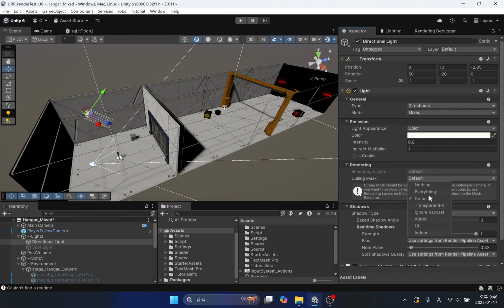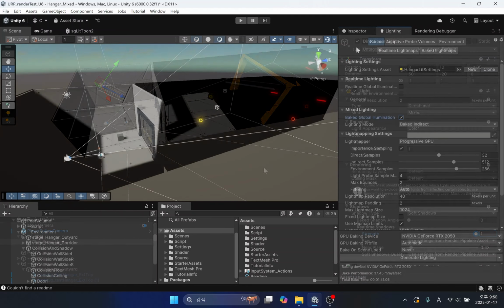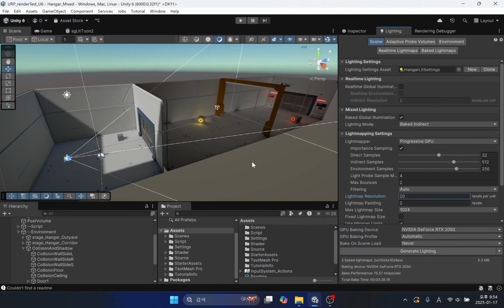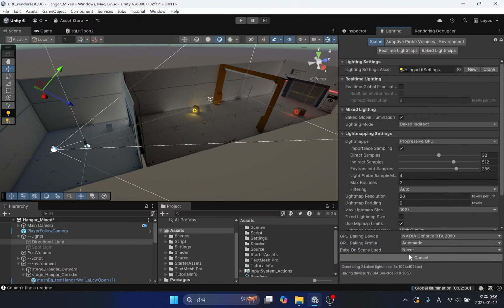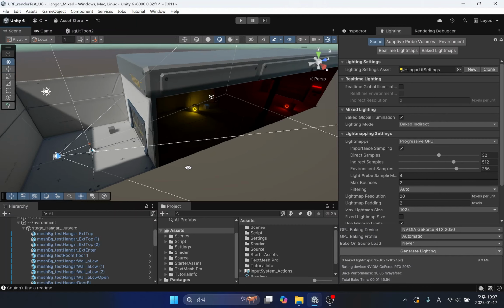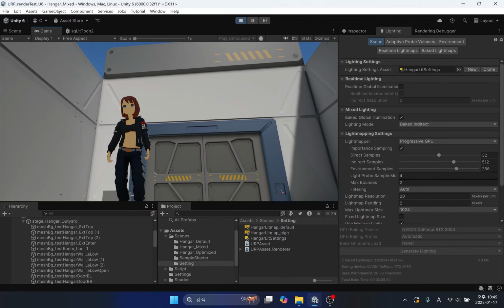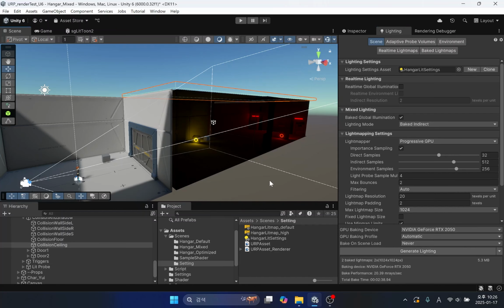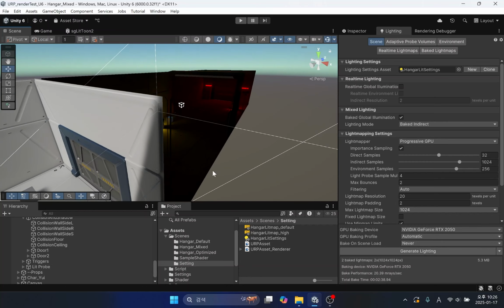Unity : Mixed Lightmap - Blocking Light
This tutorial video provides a solution to the problem that occurs when generating Mixed lightmaps in a scene with an exterior and an enclosed interior. This video covers how to achieve complete occlusion of a Directional Light.

00:00 Intro
00:42 Scene Settings
02:47 Lightmap Problem
04:55 Light Blocking
06:34 Result